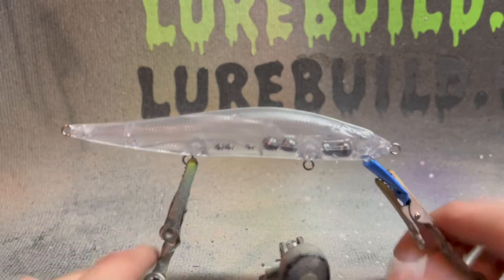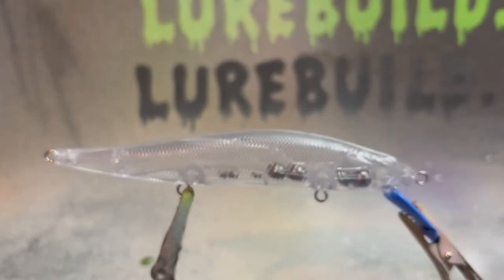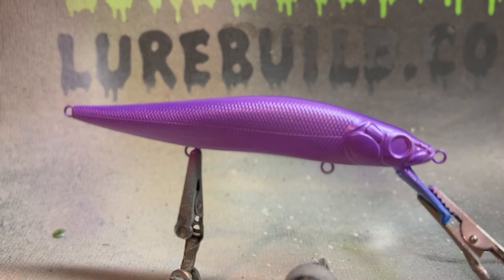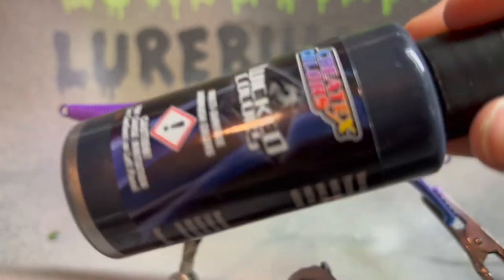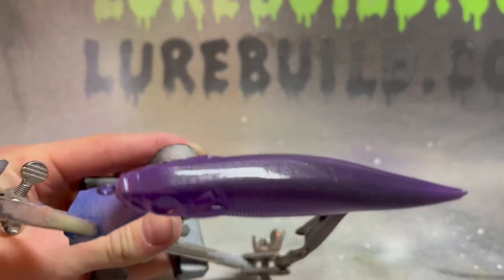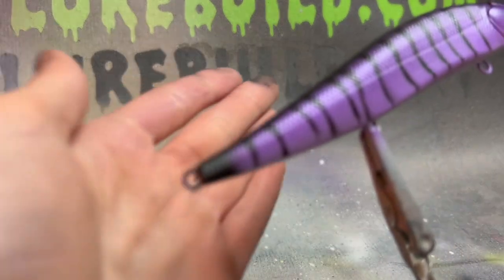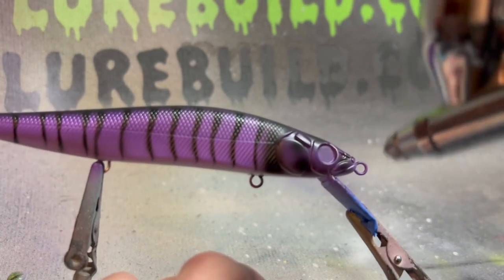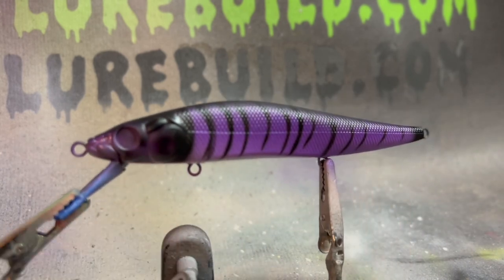How to Paint an AWESOME Purple Fire Tiger Jerk bait!! | Fish and Create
In today’s video from Fish and Create, I will show you how to paint a BEAUTIFUL purple fire tiger jerk bait. I hope you enjoy.

My Camera: iPhone 13 Pro